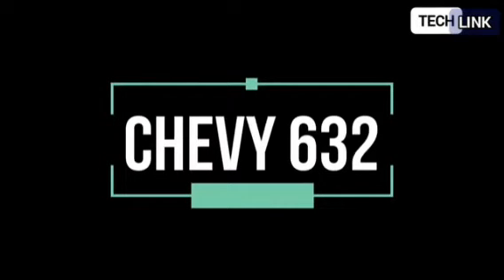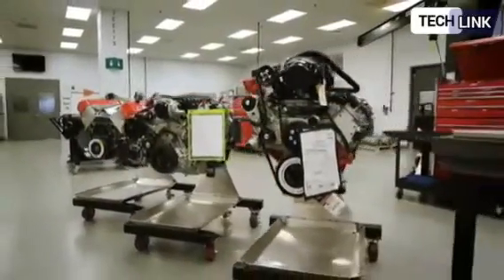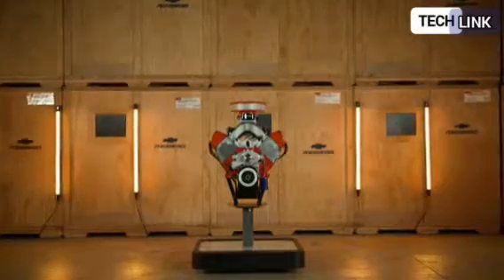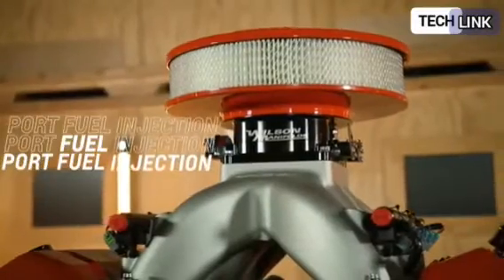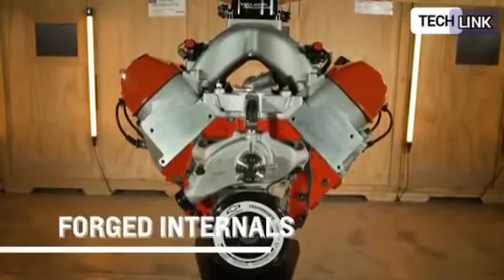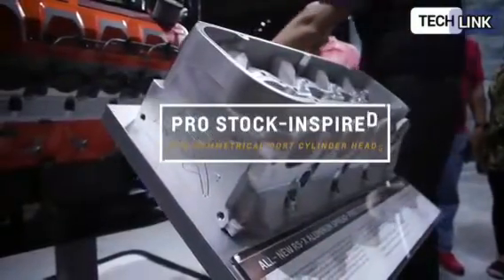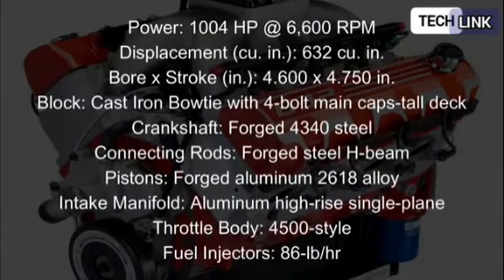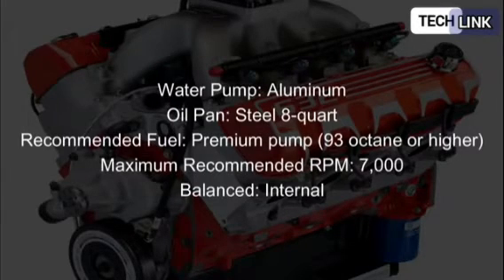Chevy ZZ632/1000 Crate Engine The Largest V8 Crate Engine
The Largest V8 Crate Engine is coming soon form Chevrolet called the Chevrolet Performance’s LS632 or ZZ632 crate engine.

What is a crate engine?
Crate engines are standalone engines that are produced without cars usually. Some crate engines are the same V8s used in muscle car production, while others are unique engines that have never been on the road. Crate engines are popular among enthusiasts who want to use them in muscle cars or classic automobiles.

The Big Chevy Crate!
This is the largest and most powerful crate engine that Chevrolet has ever produced, the ZZ632/1000. 1,004 horsepower and 876 lb/ft of torque are available from the naturally aspirated V-8 engine's 632 cubic inch displacement.

According to Chevrolet, at 6,600 rpm, the Big Block V-8 produces 1,004 horsepower and should be revved no higher than 7,000 rpm. Chevrolet also added that the eight-port injectors pour the fuel into the engine, and the engine breathes via CNC-machined high-flow aluminum cylinder heads whose specifications are all identical to ensure that they all deliver identical power."

This is the Biggest, baddest crate engine from Chevy. Although the ZZ632 shares a mold with the ZZ572 crate engines used in the Chevrolet Performance COPO Camaro, the castings have been modified to handle the large 632-cubic-inch displacement. Compared to the 572-cubic-inch V-8s, the bores enlarged by 0.040 inches, with the majority of the displacement gain coming from a 0.375-inch longer stroke! The engineers changed both the block and the connecting rods to offer enough space for such a lengthy stroke. Four-bolt main caps assure long-term strength and durability.

ACCORDING TO A PRESS STATEMENT FROM CHEVROLET, the ZZ632/1000 was tested on a dynamometer for more than 200 simulated drag-strip runs. The price of the new engine has not yet been announced, but the rumors say it will be sold for about $16,000. The business has stated that deliveries would begin early next year. Thus the price of the monster engine can't be too far away from being announced.

According to GM Performance and Racing Propulsion Team Director Russ O'Blenes, this is the largest and most powerful crate engine we've ever developed. "The ZZ632 is the crown jewel of our crate engine collection, delivering the ultimate in performance. An astounding amount of horsepower, and it does it on regular gasoline."

Internal combustion engines are being phased out in favor of electric vehicles by parent firm GM by 2035. Earlier last month, the business unveiled its new Ultium family of electric motors, which will power the electric Hummer with 1,000 horsepower.

Chevrolet Performance ZZ632 Crate Engine Specs -

- Displacement: 632 cubic inches or 10,348cc
- Bore x Stroke: 4.60 x 4.75 inch
- Compression Ratio: 12.0:1
- Power: 1,004 hp at 6,600 rpm
- Torque: 876 lb-ft at 5,600 rpm
- Maximum Recommended Engine Speed: 7,000 rpm
- Block: Tall Deck 632 Bowtie Sportsman, cast
- Cylinder Heads: RS-X Symmetrical Port, CNC-machined aluminum
- Crankshaft: Forged steel
- Connecting Rods: Forged steel
- Pistons: Forged aluminum
- Fuel: Electronic port injection